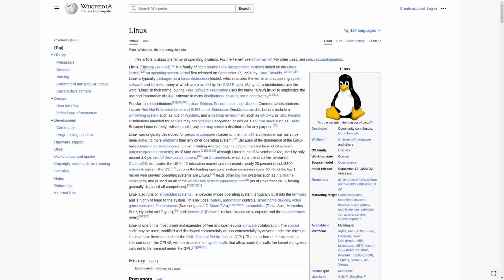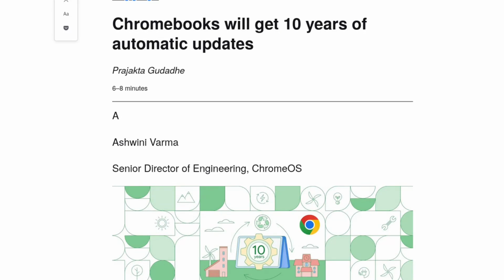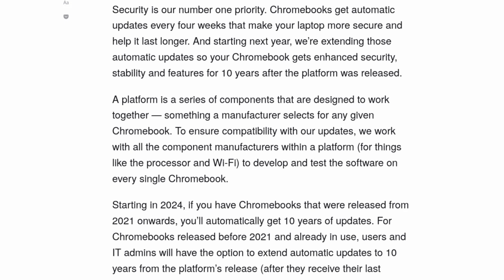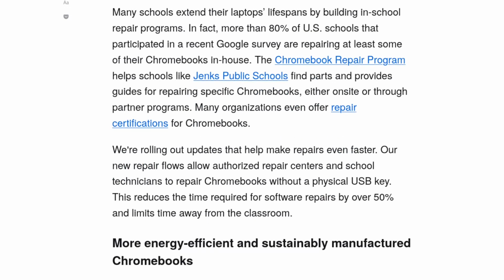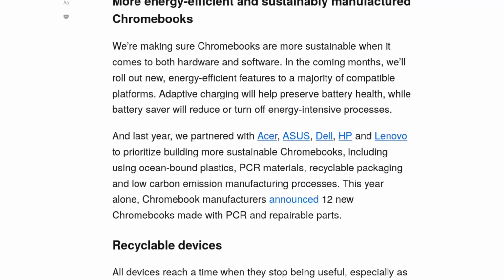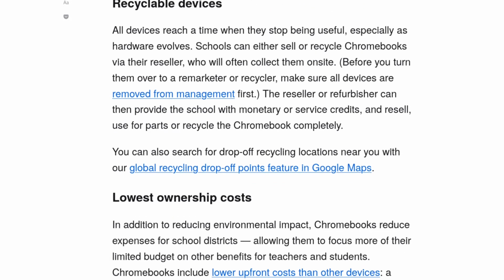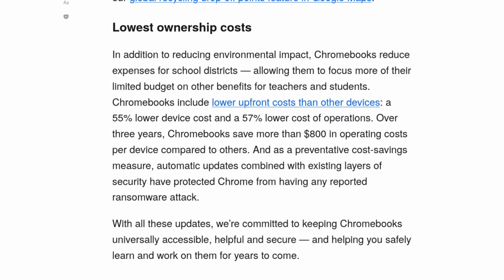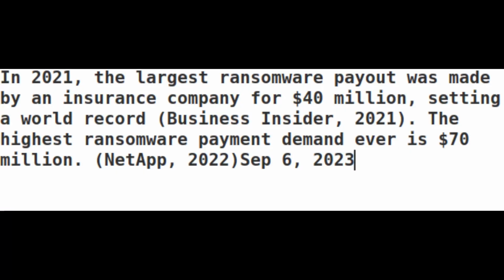Why should you buy a Chromebook?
If you're getting rid of old one then backup your info before erasing!